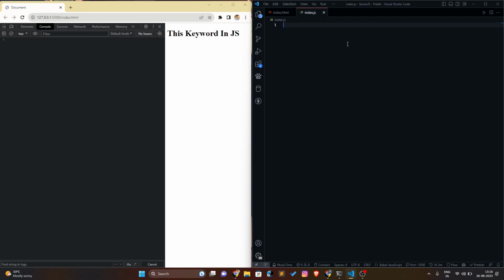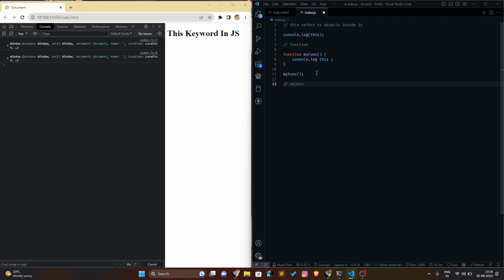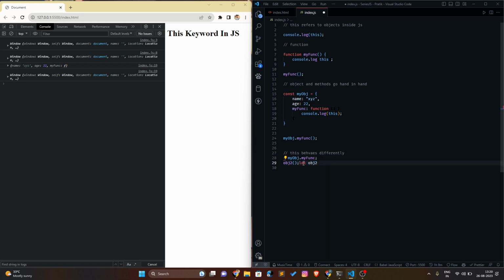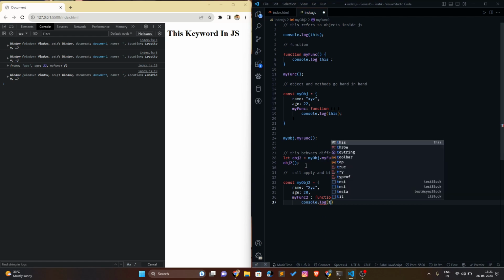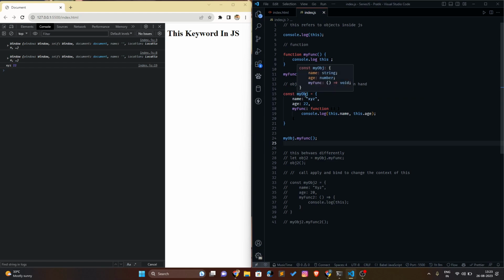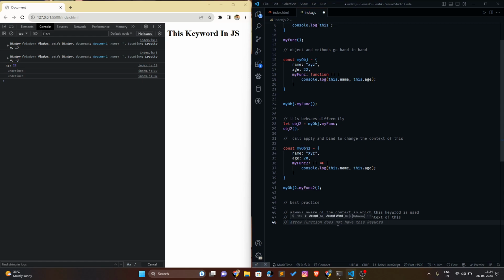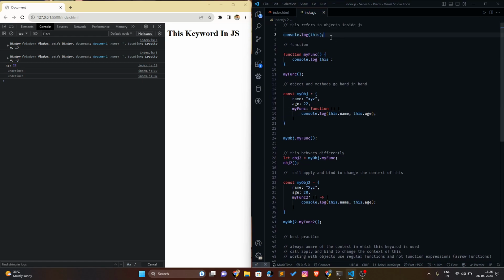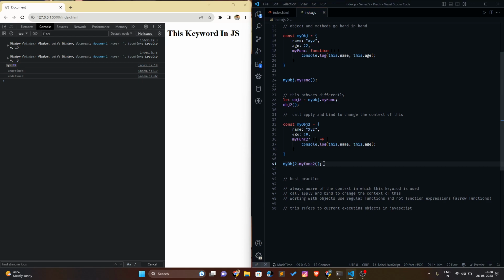This keyword in JavaScript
Hello and welcome to today's video! In this tutorial, we'll dive deep into a fundamental concept in JavaScript programming: the `this` keyword. Understanding how `this` works is crucial for writing clean and effective code. By the end of this video, you'll have a solid grasp of how `this` behaves, its different contexts, common use cases, and how to avoid potential pitfalls.